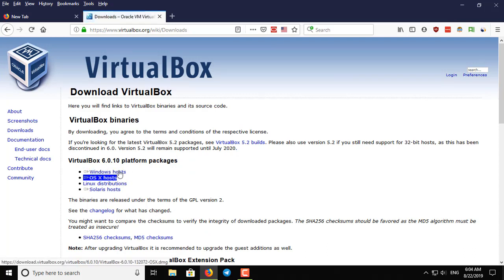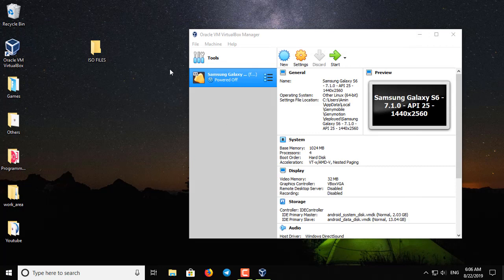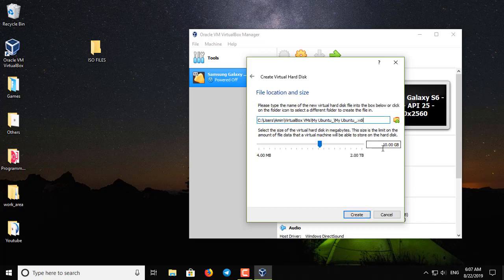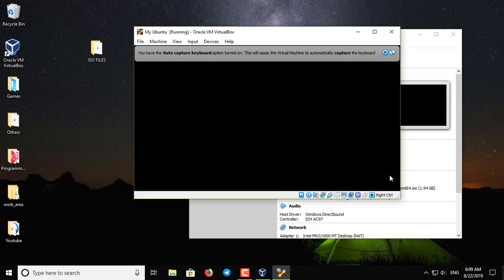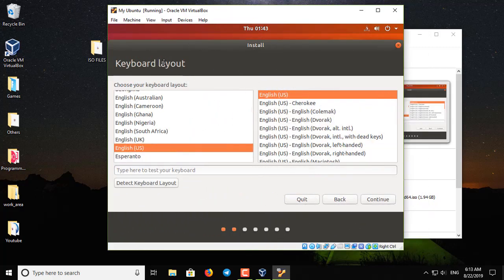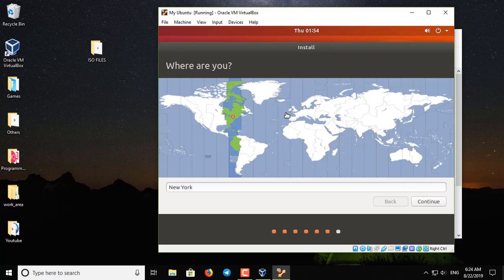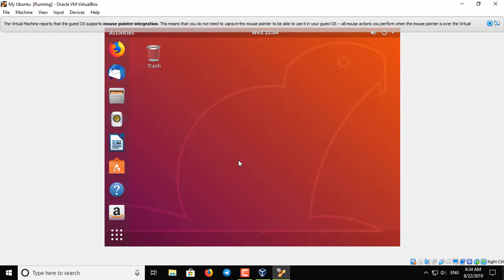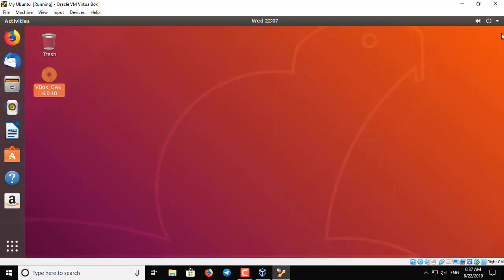How to install Ubuntu on VirtualBox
In this tutorial, we will install ubuntu os in a virtual machine on Virtualbox
VM: Oracle VM VirtualBox 6.0
OS: Ubuntu 18.04.3 LTS